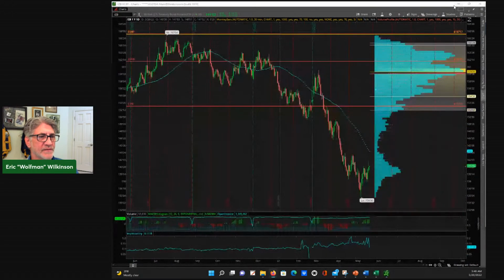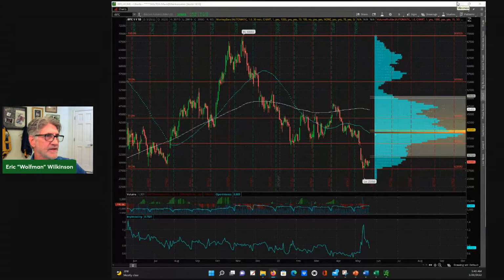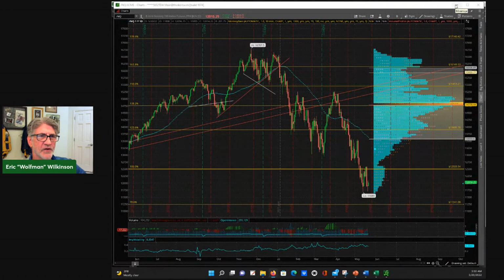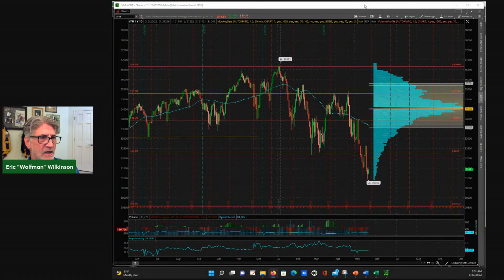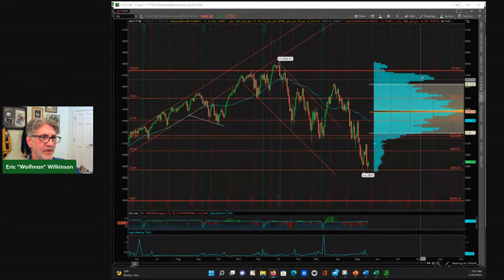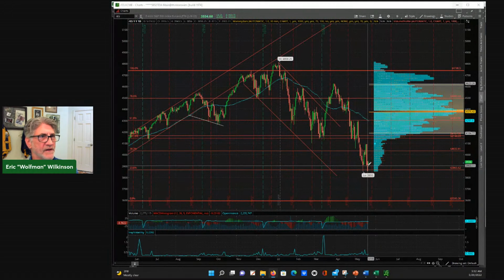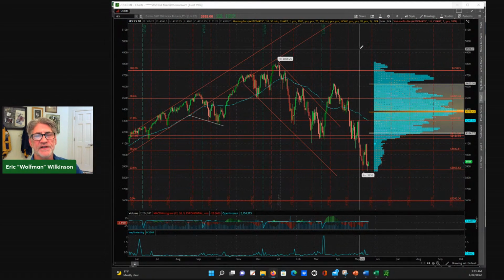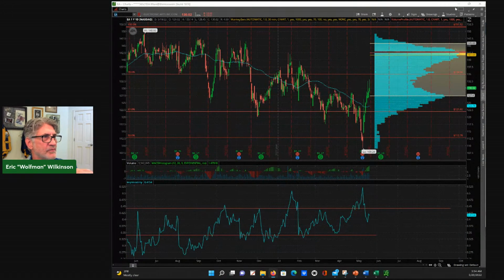Spotting the Trade w/ Eric "The Wolfman" Wilkinson